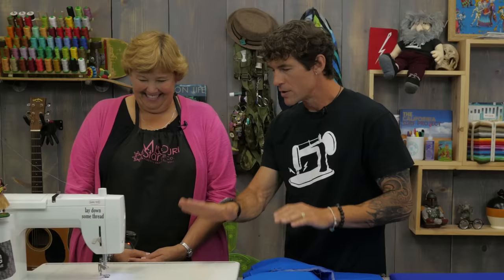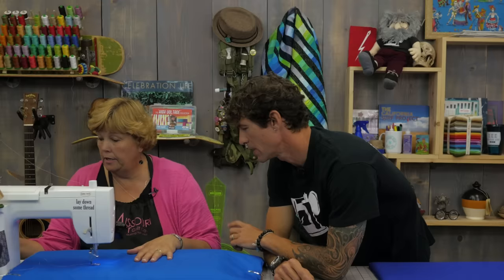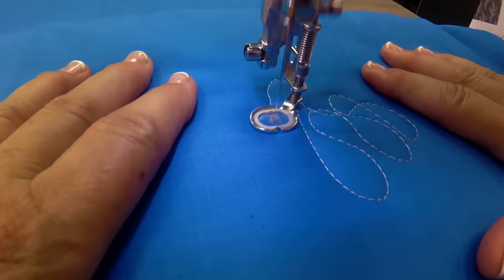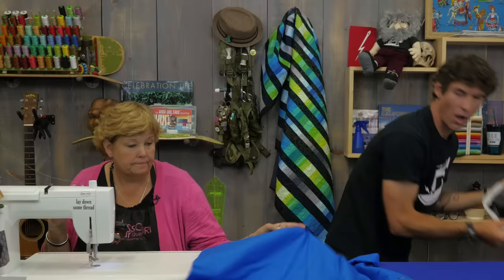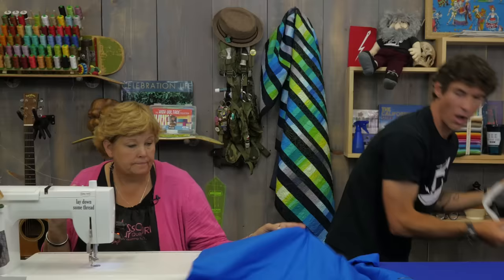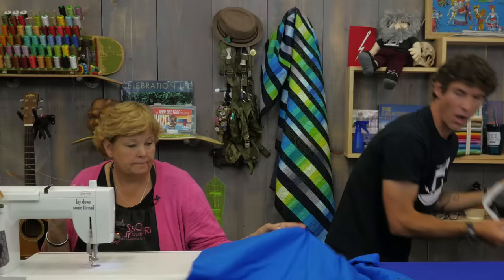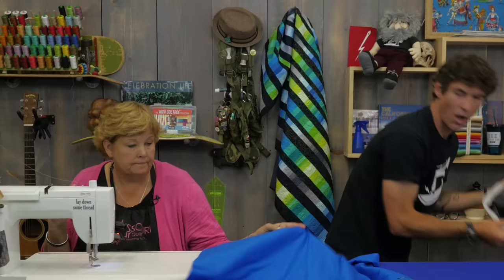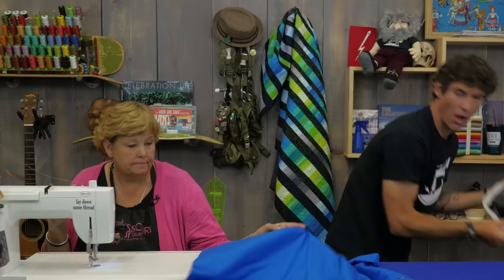Free Motion Quilting Basics: Sync & Rhythm with Rob Appell and Jenny Doan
Rob is joined by Jenny of Missouri Star Quilt company as he demonstrates free motion quilting techniques for beginners.